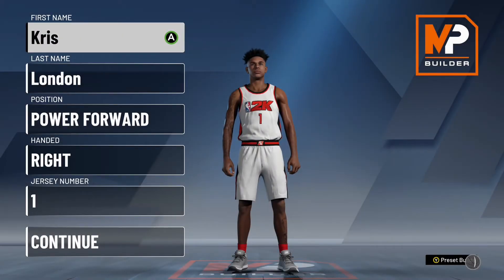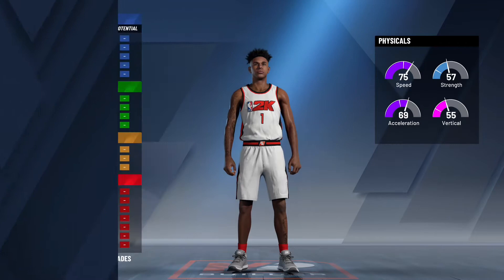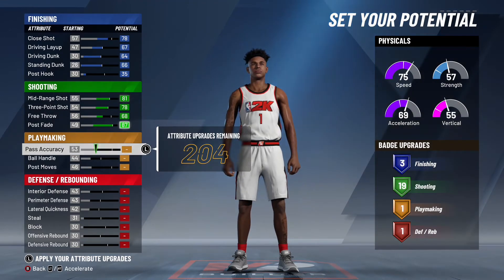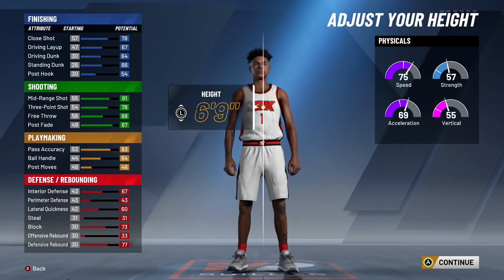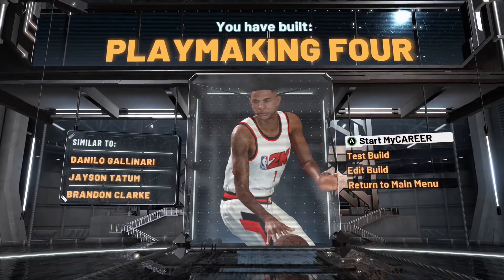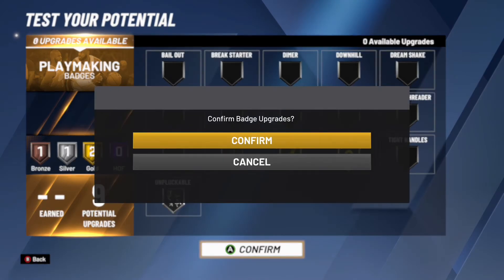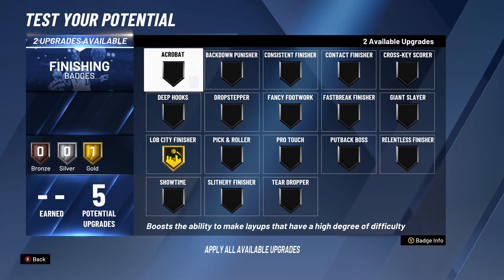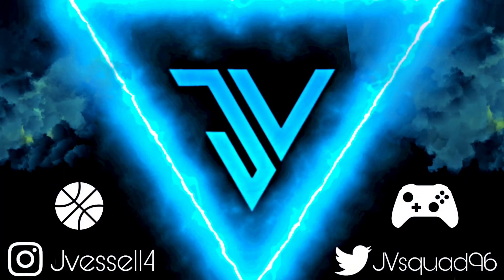NBA 2K20 KRIS LONDON BUILD!!!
Today I’ll be showing y’all my Kris London build on NBA 2K20. Kris “LSK” London is one of my favorite YouTubers and is incredibly fun to watch play not only 2k, but also irl basketball. His 6’10 height combined with his deep shooting range is exciting to watch as he plays much shorter opponents. His only downfall is his thin frame and lack of strength alongside the fact he is very injury prone. On the bright side, you don’t have to worry about injuries on my career, so I hope y’all enjoy this 6’10 power forward build that plays like a guard.

Favorite 2K YouTubers- Tyceno, Duke Dennis, Agent 00, ImDavisss, Cash Nasty, COLETHEMAN TW, Joe Knows, Grinding DF, Troydan, STEEZO THE GOD, FlightReacts.